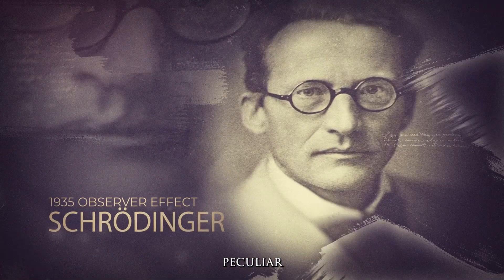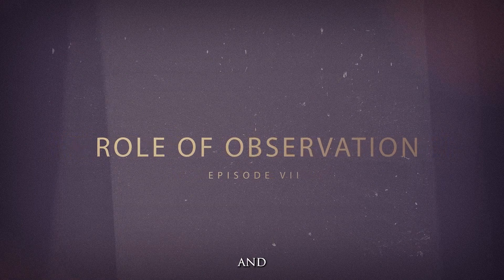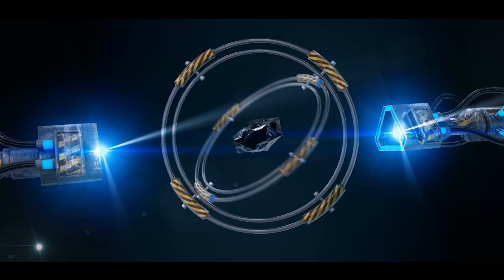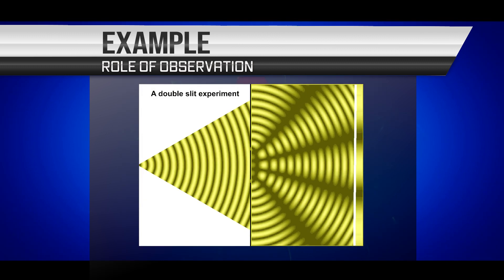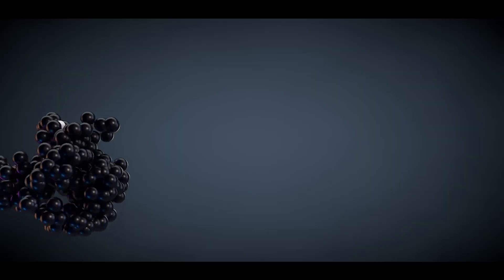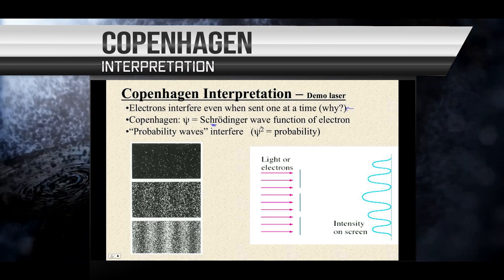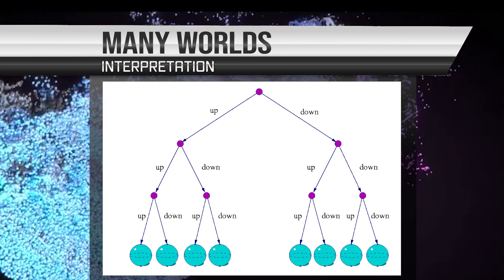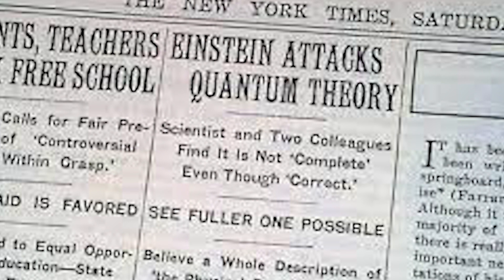Quantum Physics 101: Role of Observation-- S8E7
In quantum physics, observation means looking at tiny things like atoms and particles to see what they're doing. But the funny thing is that just by looking at them, you can change what they're doing!

Imagine you have a toy that only moves when you're not looking at it. It's like magic! You look away, and it starts moving. But when you look back, it stops. In quantum physics, tiny things like atoms and particles can act like this toy. They can change what they're doing just because someone is looking at them.

So, observation is like playing hide-and-seek with tiny things. When we look at them, they change what they're doing, and it's like they were waiting for us to find them. It's a bit like magic, but it's just how the tiny things work in the world of quantum physics.

This introduction to physics course is designed to give you a comprehensive understanding of the fundamental principles that govern our physical world. We will cover a wide range of topics, starting with the basics of mechanics and energy and moving on to more advanced topics such as electromagnetism, thermodynamics, and quantum mechanics. You will learn about the laws that shape the universe, from the smallest subatomic particles to the largest galaxy clusters.

Whether you are a student looking to improve your understanding of physics, or simply someone with an interest in science and technology, this course will provide you with a solid foundation in the principles of physics and the ability to think critically about the physical world.